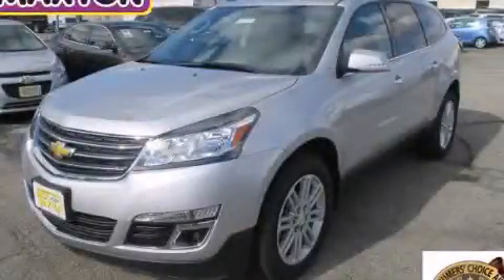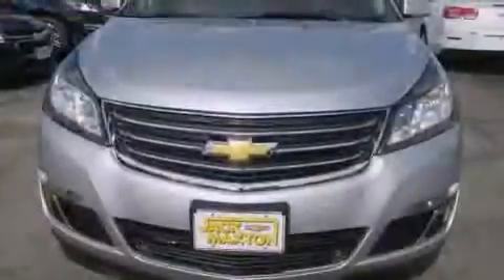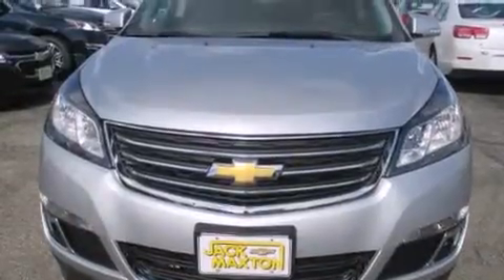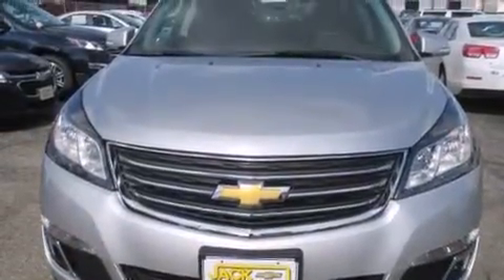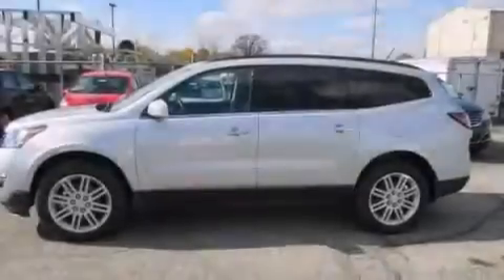2015 Chevrolet Traverse Worthington OH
We've been honored to serve the Worthington OH area , we promise that your experience at our dealership will exceed your expectations ! Year : 2015 Make : Chevrolet Model : Traverse Engine : 3.6L 6-Cylinder Trans . : automatic Exterior : Silver Ice Metallic Miles : 4 Interior : Ebony Jack Maxton Chevrolet 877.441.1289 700 East Dublin-Granville Rd Worthington , OH 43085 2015 Chevrolet Traverse Worthington OH